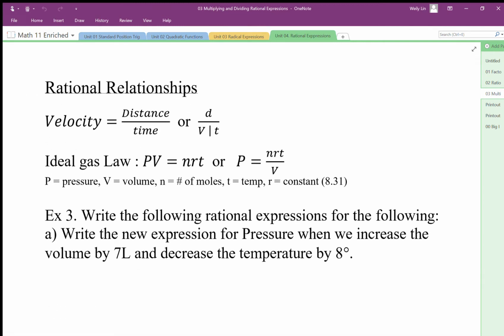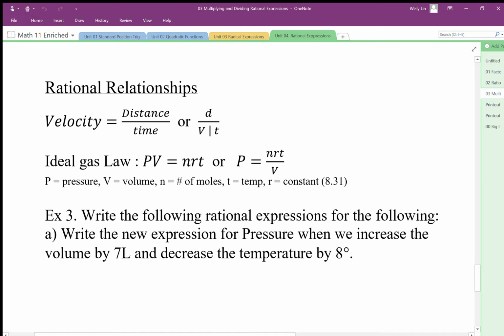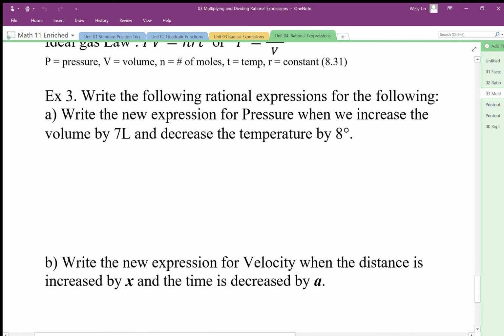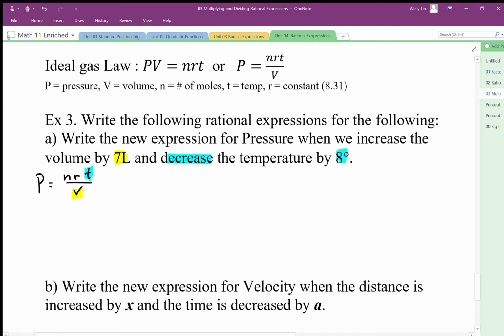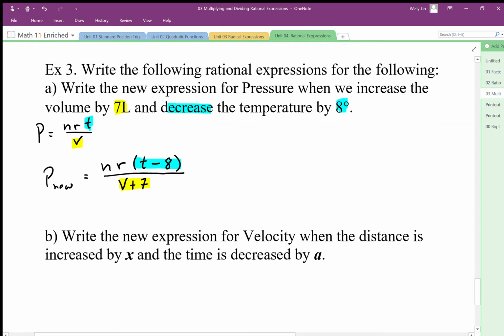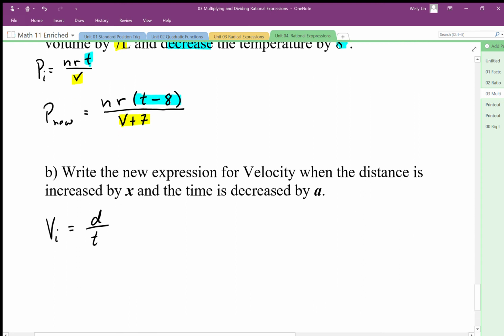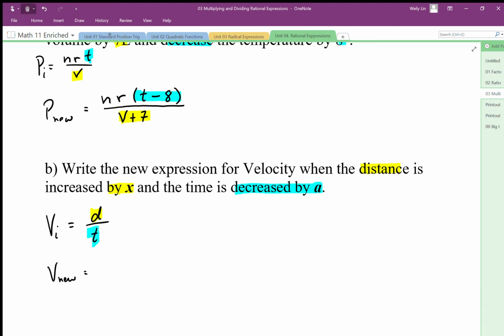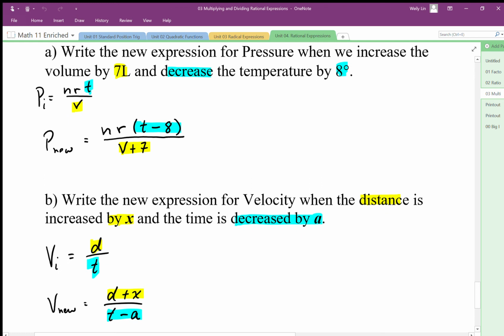03 Multiplying and Dividing Rational Expressions Part6